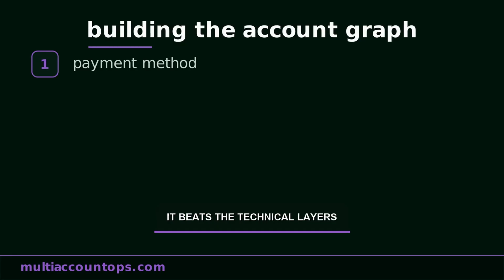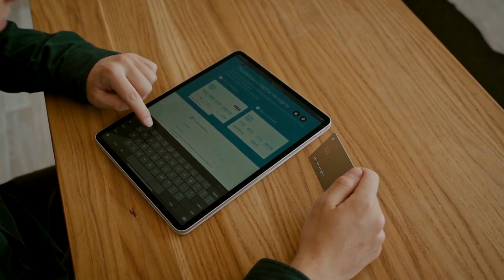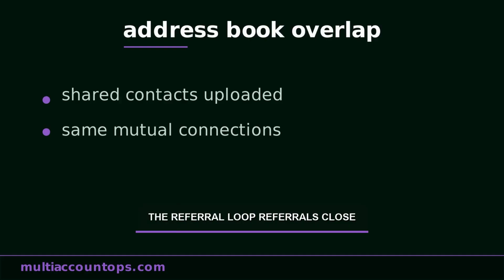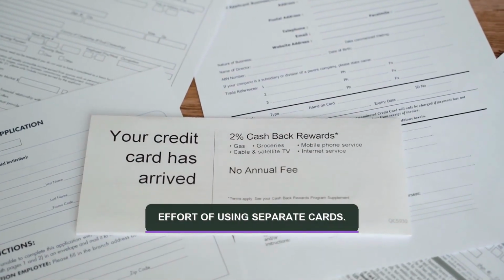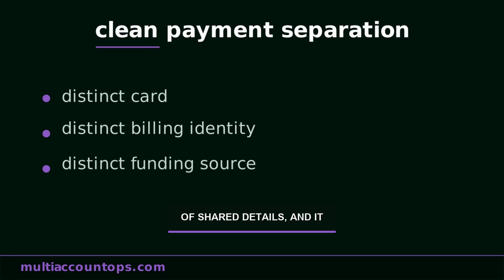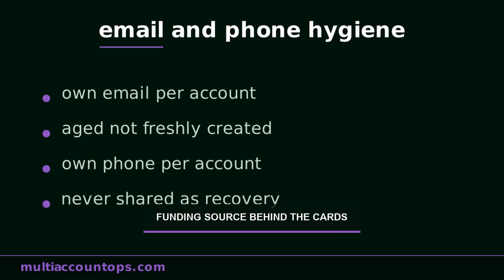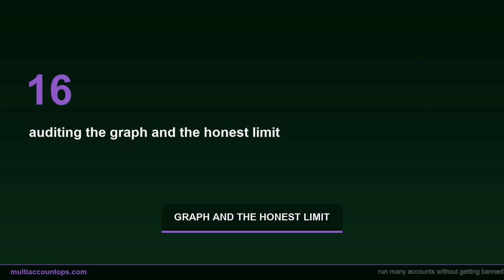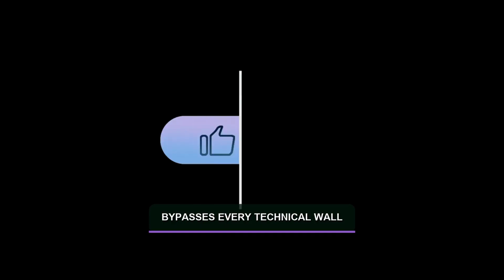Payment and Identity Hygiene: The Account Graph Mistakes That Link You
about: an operator who runs real proxy and cloud-phone farms shows how multi-accounting is actually done at scale — antidetect browsers, residential and mobile proxies, cloud phones, account warm-up and isolation. honest, tested, explains how platforms detect and link accounts and how the stack is built to stay clean. no hype, no get-rich-quick.